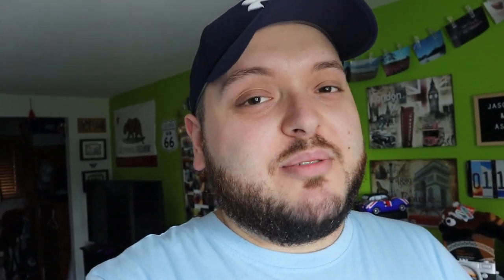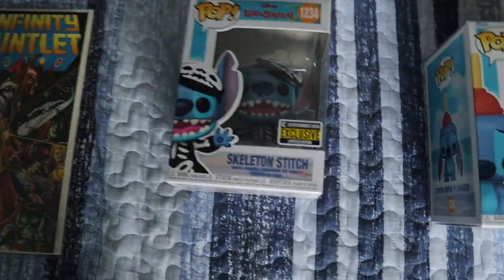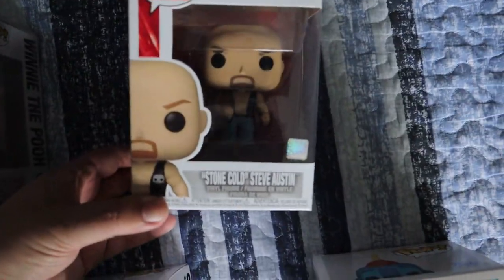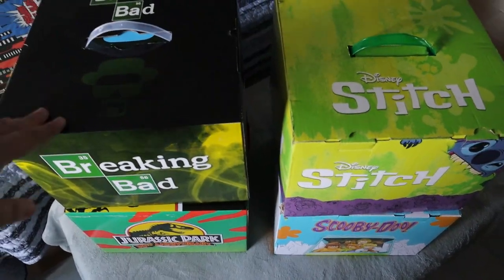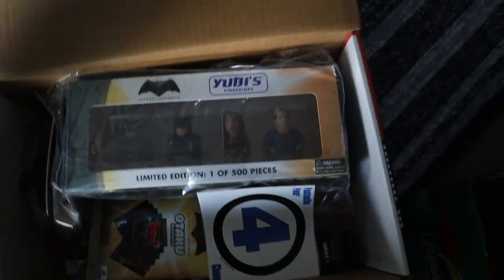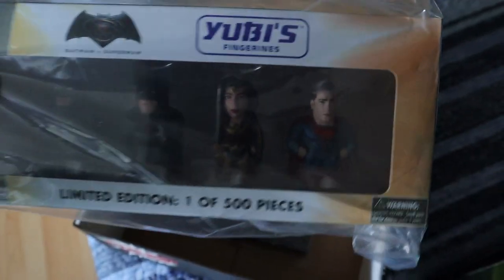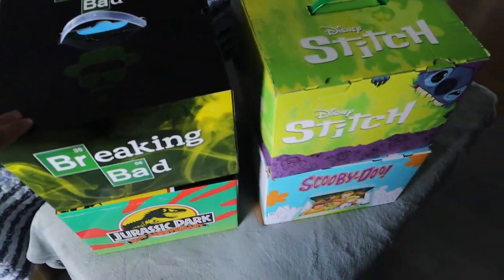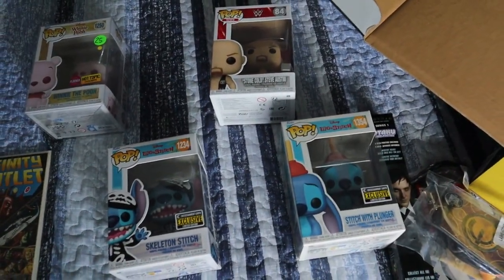Ottawa ComicCon Collection Pickups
Here is what we picked up at Ottawa ComicCon to add to our collections!